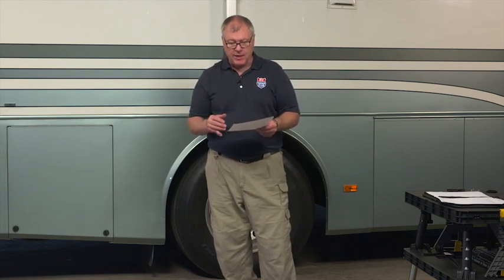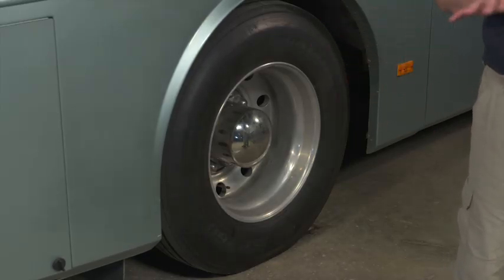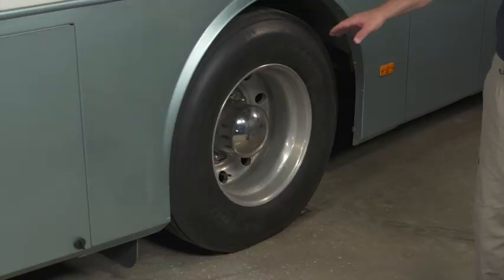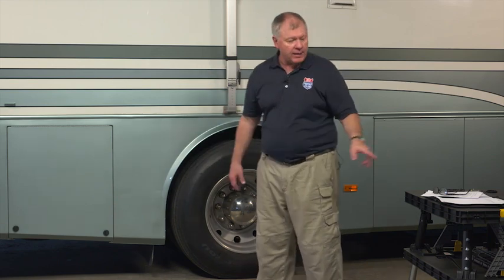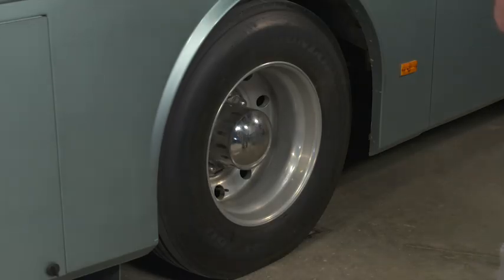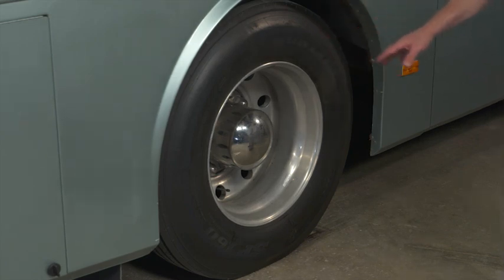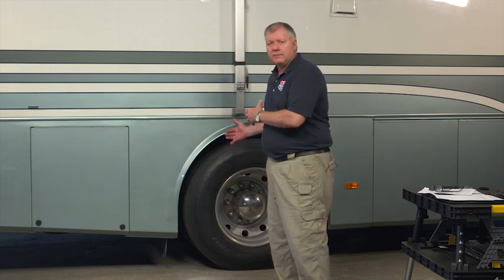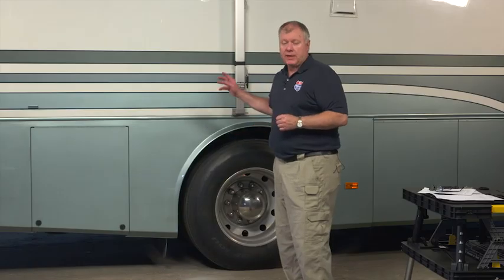Improving P30 Chassis Motorhome Stability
We recently received a question from a Club member regarding P30 chassis motorhome stability. Specifically, the member wondered if there was anything he could upgrade or tweak as far as the components of his RV’s chassis that would improve its handling. This issue gets raised fairly often, especially when it comes to older models of large coaches. So in this lesson, we teach you several things you can check for, execute and upgrade to improve P30 chassis motorhome handling and gain greater peace of mind out on the road.

What To Do When P30 Chassis Motorhome Handling Worsens
It’s a scary situation to be riding the highway in your full-sized motorhome and fighting every gust that passes you by. Past a certain size, RVs are essentially billboards on wheels, and as they get older and their drive components wear down, you can really start to notice the effects of wind. If you’re having a tough time feeling in control of your rig, that may be due to multiple causes, including poorly distributed storage/excessive weight, low tire pressure, or eroded chassis components.

Become an RVRC member today and watch hundreds of RV repair and maintenance videos

To help you figure out which issue or issues is giving you the most trouble, Dave Solberg explains the most common problems and solutions he’s encountered when it comes to poor RV handling. He walks you through a quick inspection, describing what you should look for and how to proceed once you discover the culprit. You’ll learn why P30 chassis motorhome stability is often affected by deflated or pinched airbags in their outdated A-frame suspension, as well as the proper way to weigh your vehicle for GVWR and GAWR.

Understanding your vehicle’s weak points is the first step in making a safer and more comfortable ride for yourself and your loved ones. With Dave’s tips, you’ll find out what’s dragging your vehicle down (apart from the wind) and figure out the proper fix!